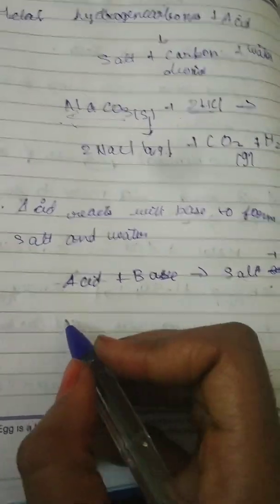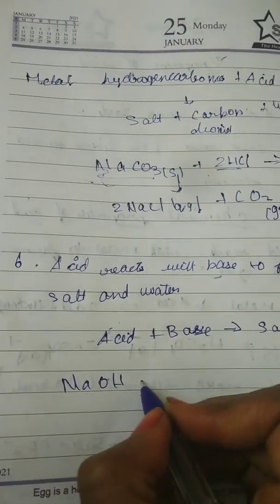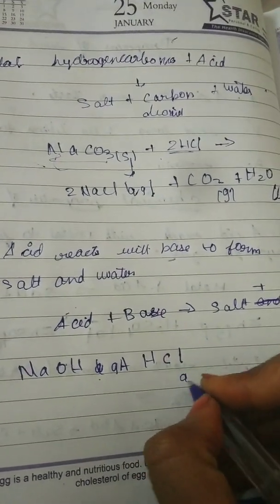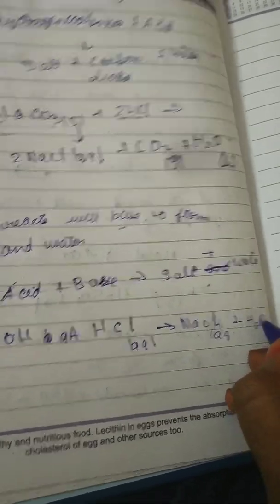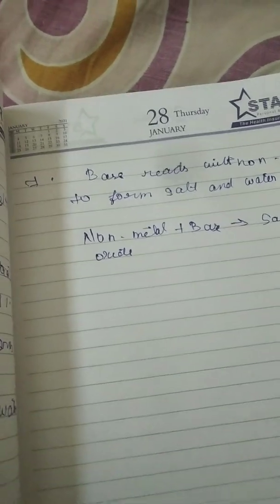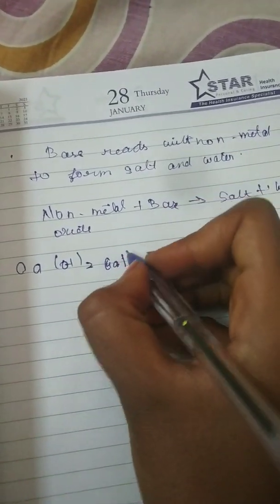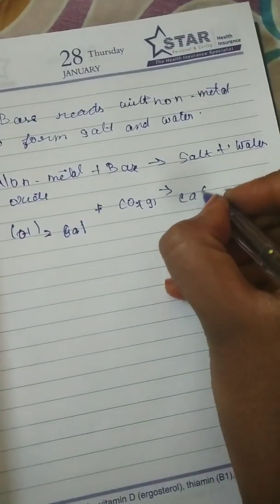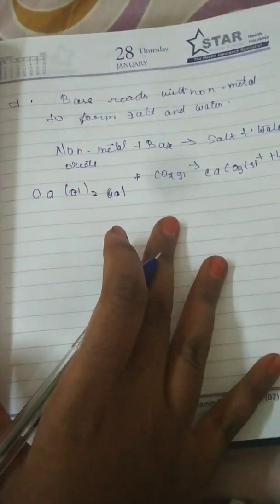chemical properties of acids and bases